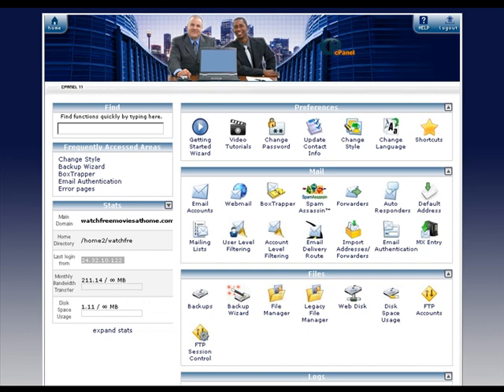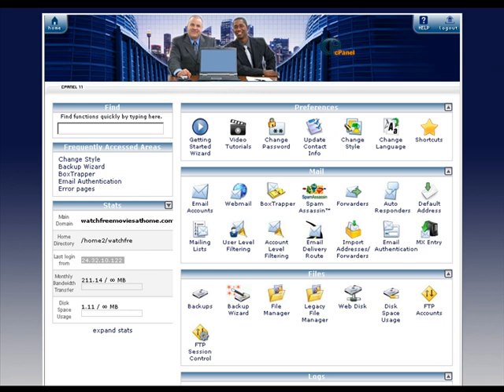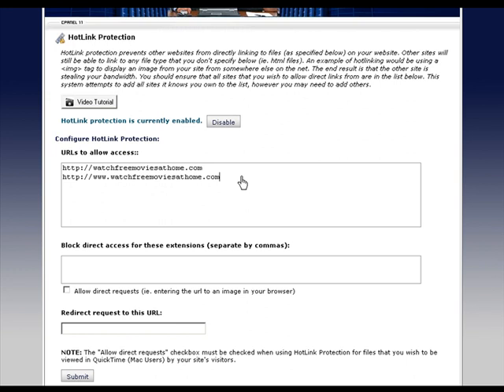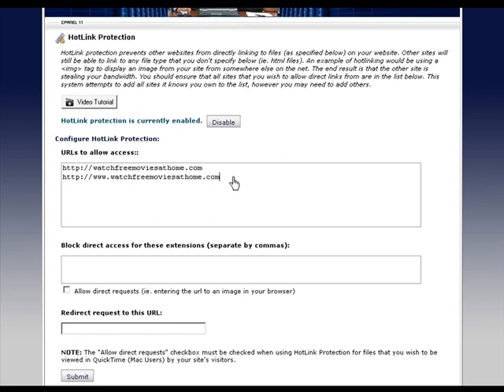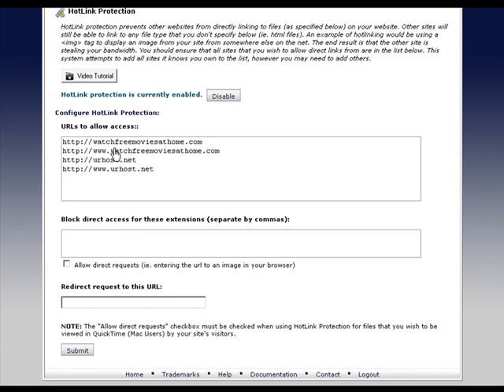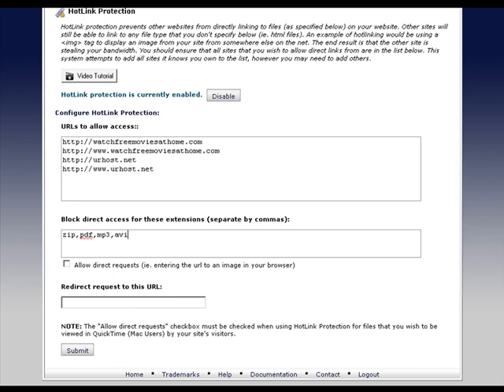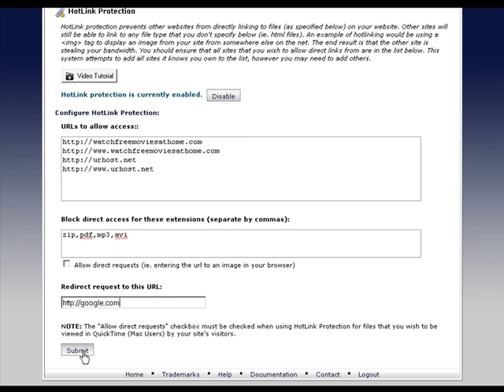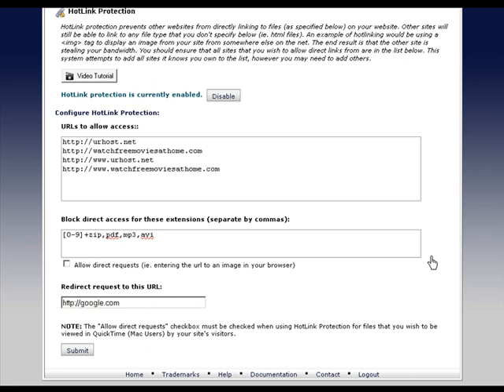Stop Download Sharing Using HotLink Protection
Learn how to stop internet users from sharing your files or linking directly to them. If the URL is not on a page within your website, people will not be able to download files. This method is mainly aimed at users who deliver ZIP files.